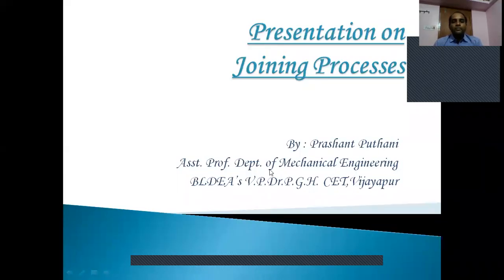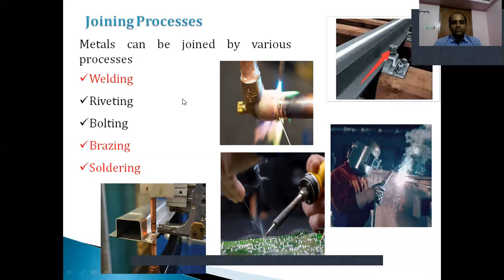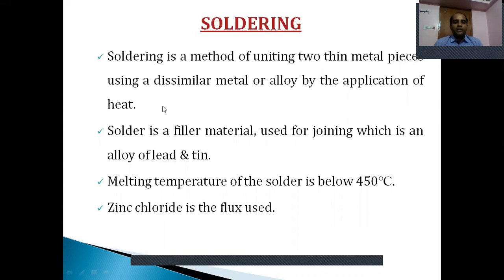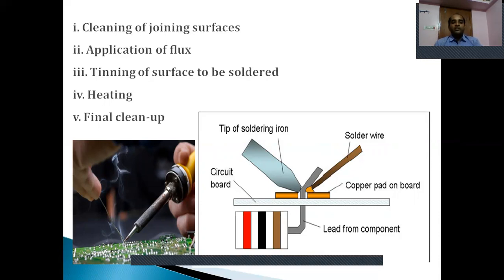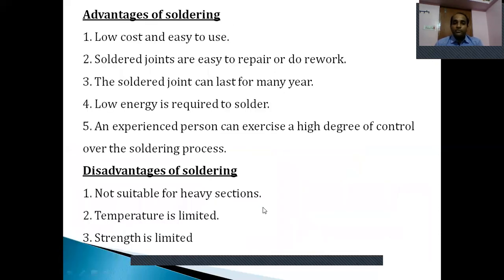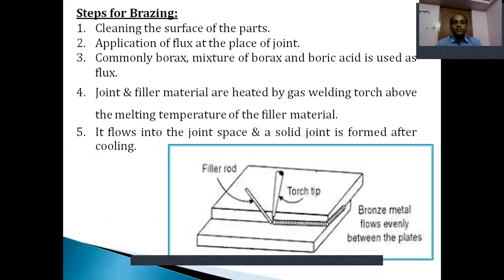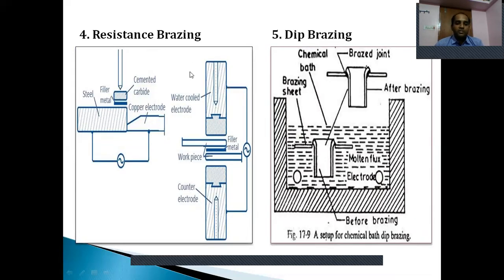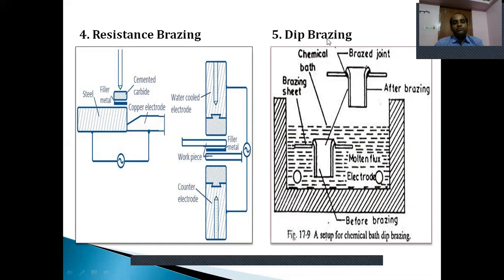Soldering & Brazing Processes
This video lecture is based on principle, working procedure, advantages & disadvantages of soldering & brazing processes.